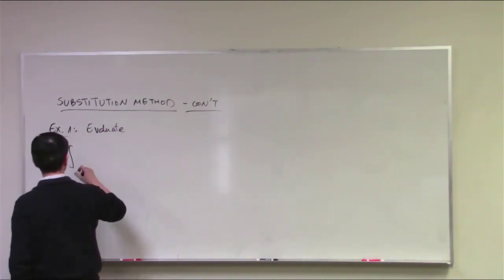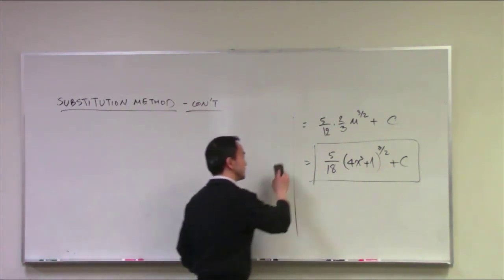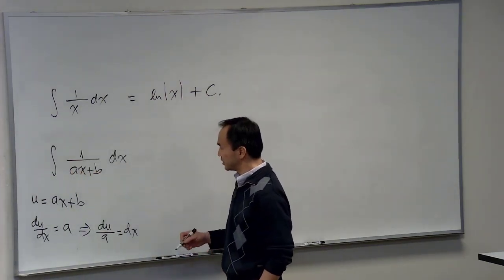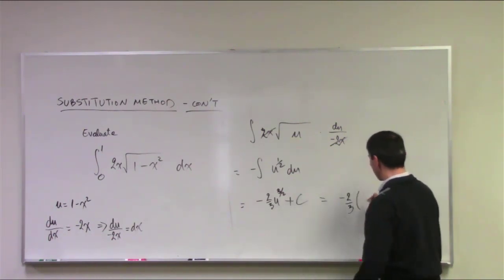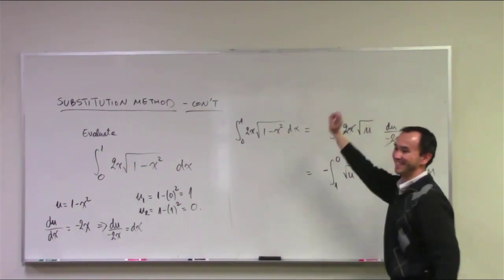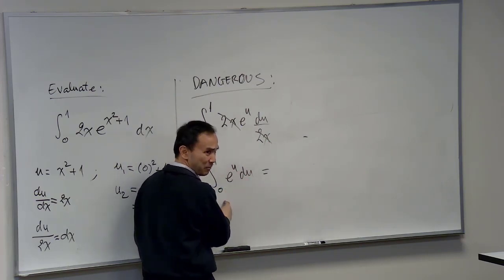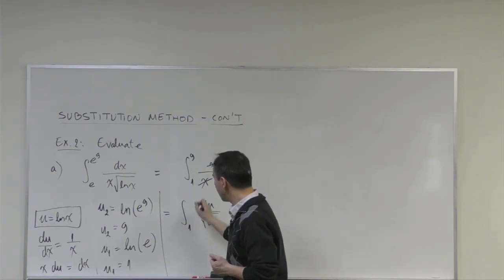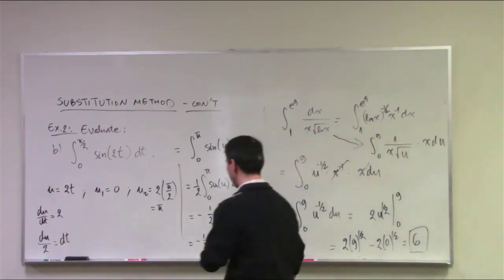002_T001: The Substitution Method - Part II